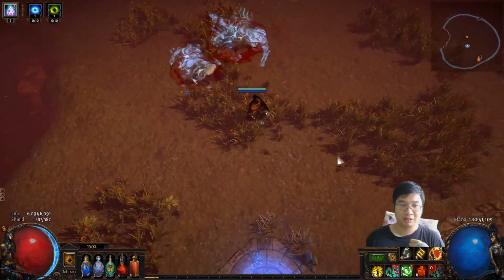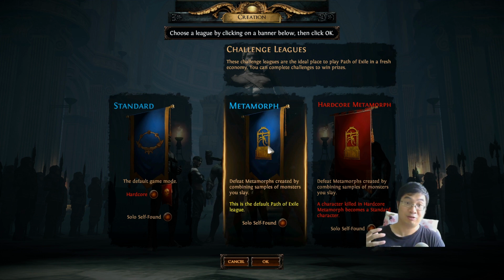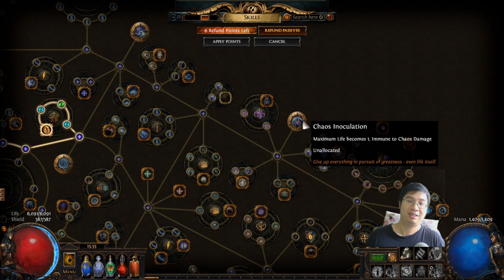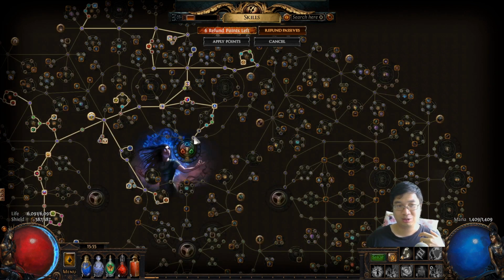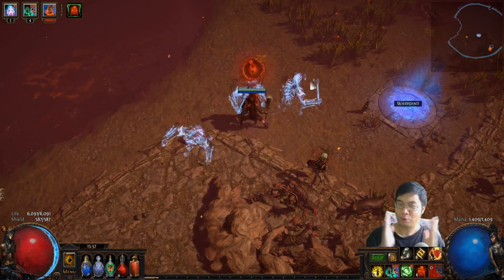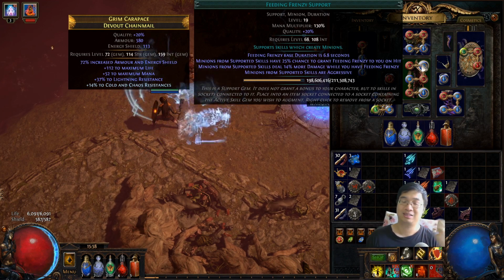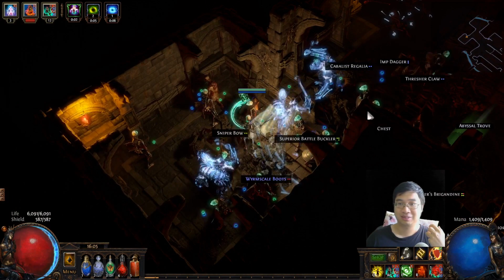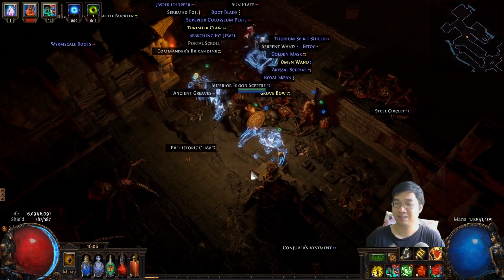What Is Path Of Exile? Beginner's Guide Series! | POE Guides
What Is Path Of Exile? Beginner's Guide Series! A Series of Guides & Tips To Help New Player Understand Path Of Exile & Go Deeper Into The Game.
I Started POE A Week Ago and Fell in Love With The Game. I Will Be Posting Builds, Tips & Guides for POE As I Learn & Go Deeper Into The End Game & Builds!

I Start Live Stream At 12:30AM UTC Mon-Saturday, Tune In To Say Hi! = )